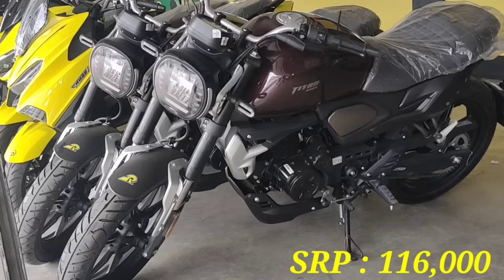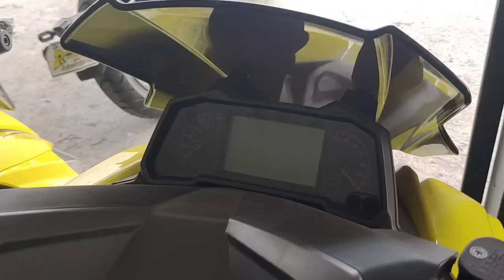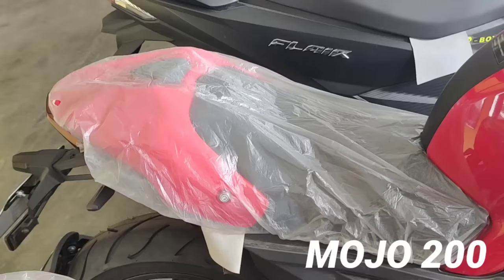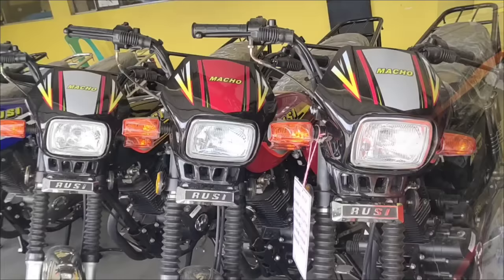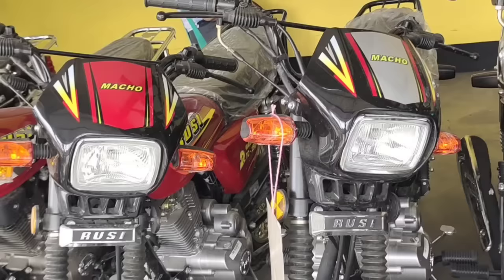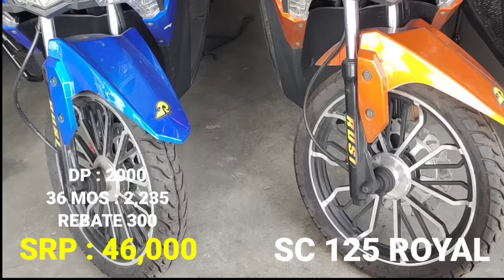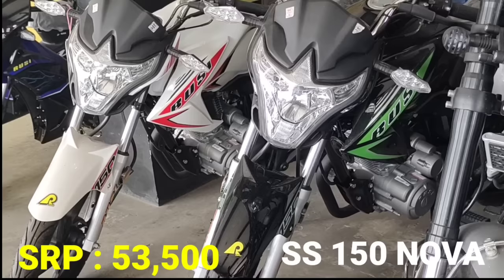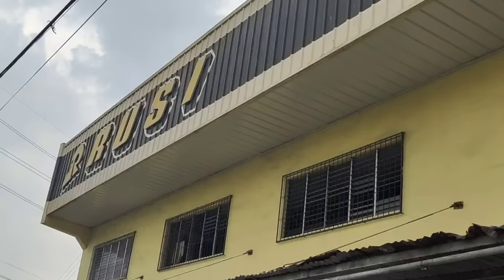Pinaka Kompletong Presyo MAY 2023 RUSI Motorcycle All Models Bibili ka ba?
Latest Update ng Lahat ng Modelo ng Rusi Motorcycle Philippines 🇵🇭 gusto mo Bumili 👆 sakto Ang video na to Alamin mo Cash Payment, Installment, Downpayment, Monthly, San Casa Makabili? Watch mo

Rusi Motorcycle Junction Cainta Rizal